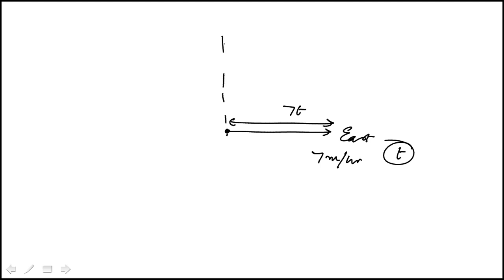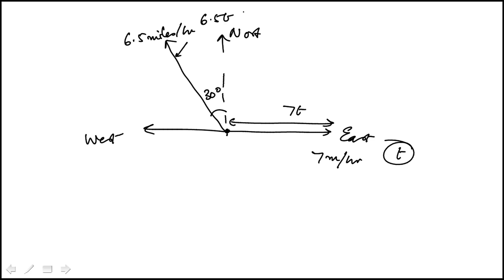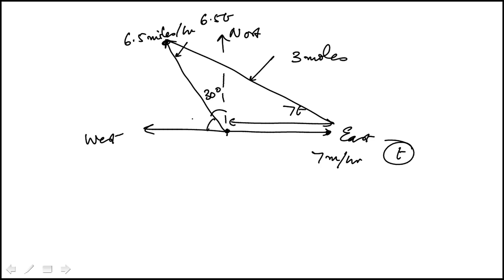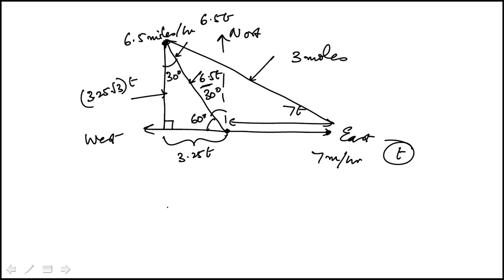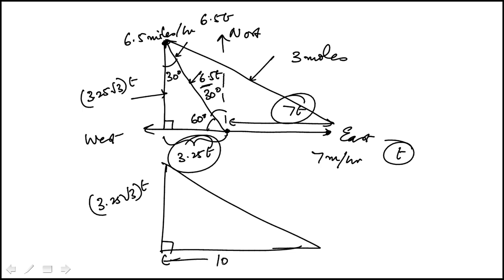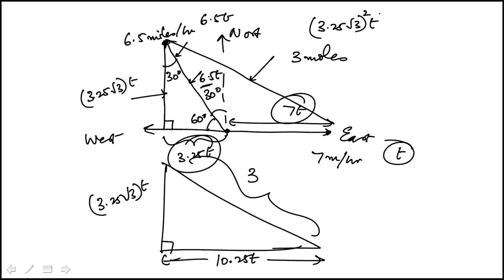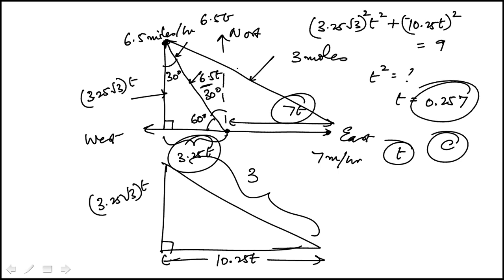Q31 Precalculus 2020 and 2019 CLEP Official Study Guide